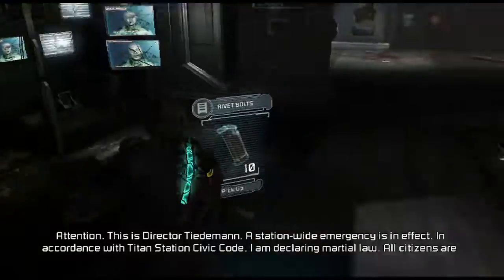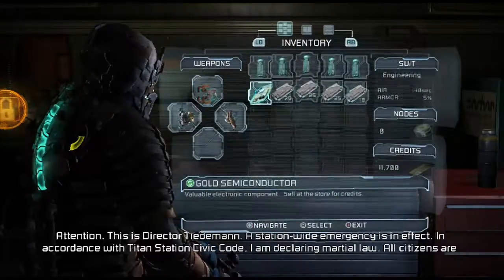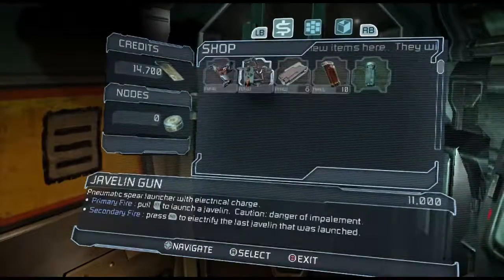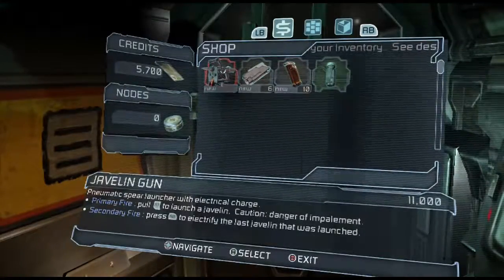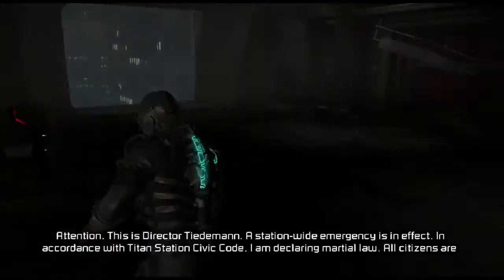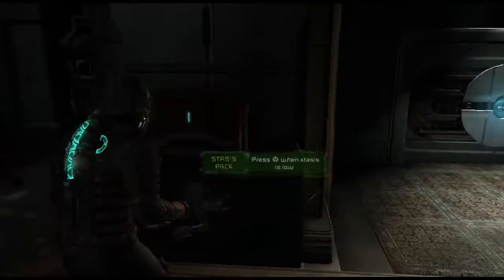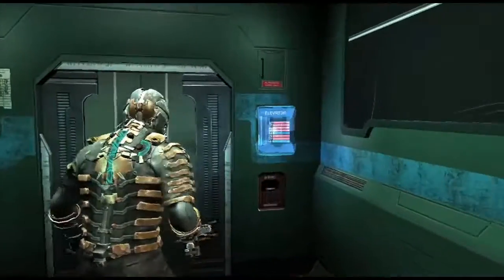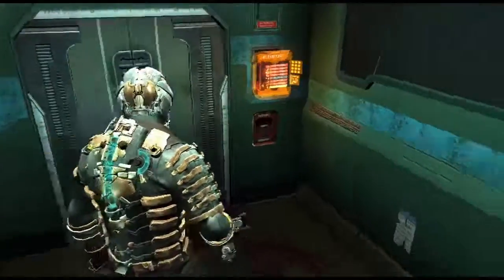1Up Bros Gaming | Dead Space 2 (Part 2)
Welcome to episode 2 of Dead Space 2. we lost footage on the episode between this and the first, so this will have to be called part 2 instead of 3. Just a minor hiccup. (we're too new still LOL)

But, hopefully you guys still enjoy it just the same.

This video game is in no way a product or property of ours. We do not own this game, and are doing this as a non-profit work of entertainment.